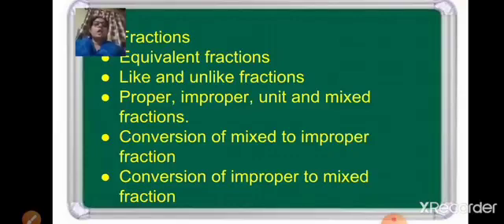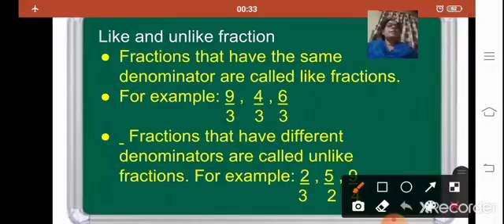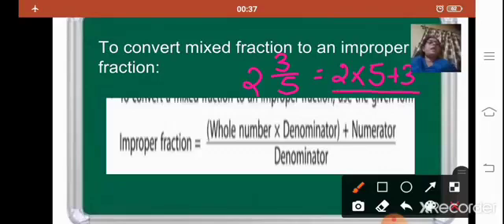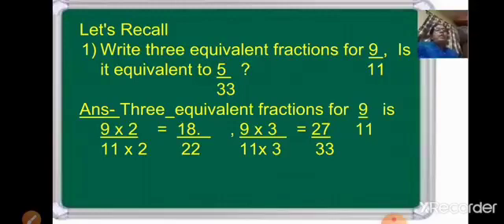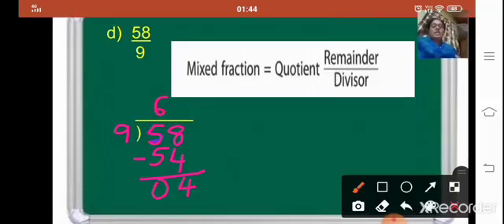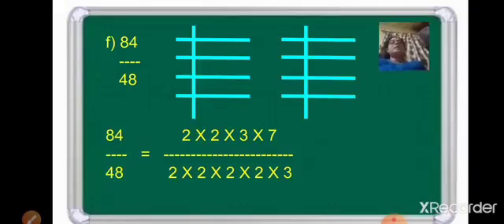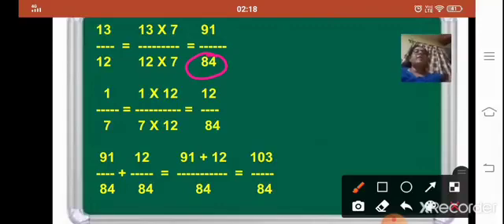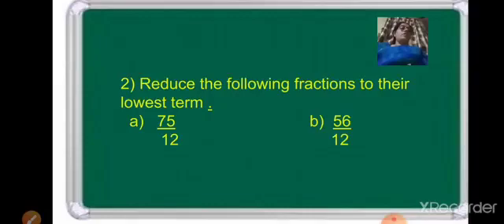class5 maths ch4 fractions additionandsubtraction part1